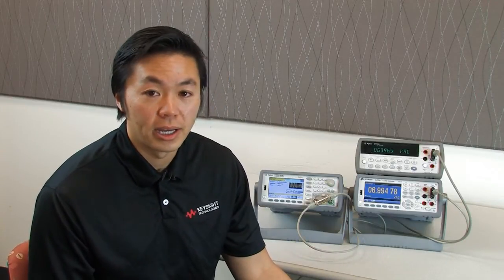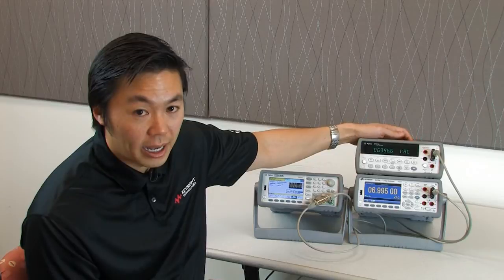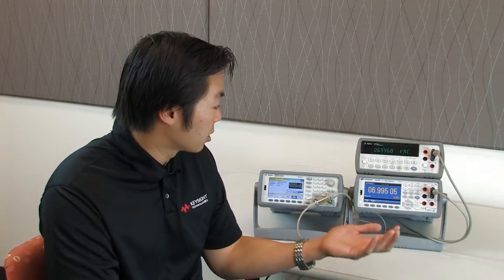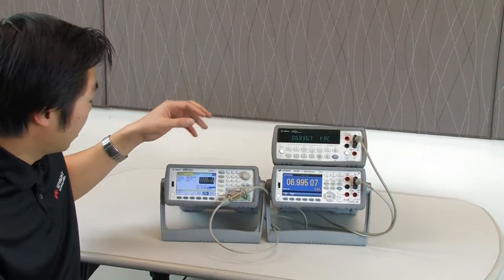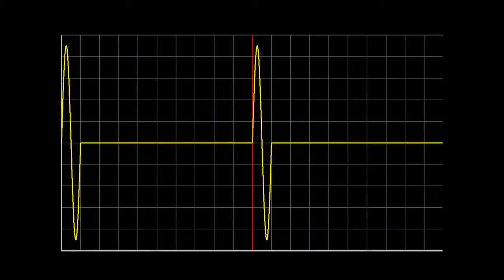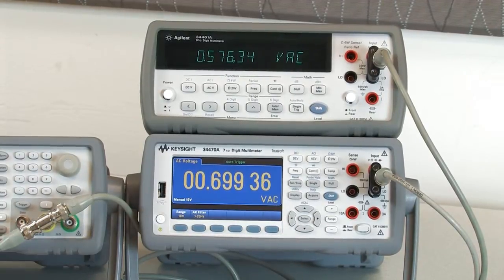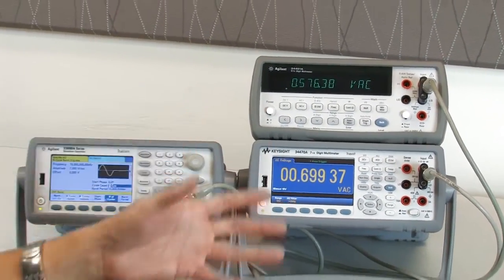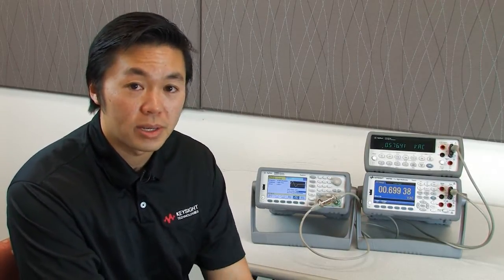Accurate AC measurements with a Truevolt DMM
Whether you are measuring a noisy power supply or trying to characterize a piezo-electric energy generator, you need a good AC measurement. With the digital AC system of the Truevolt DMM’s, you have a fast measurement system combined with a high crest factor capability to measure the toughest AC measurements.